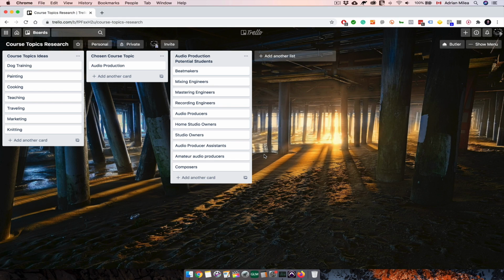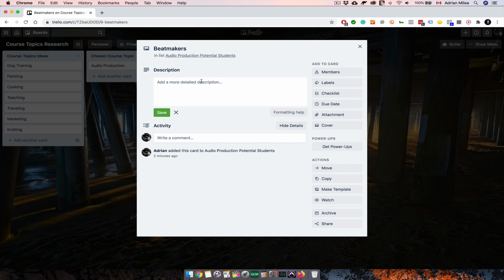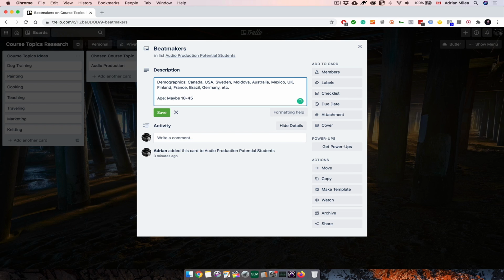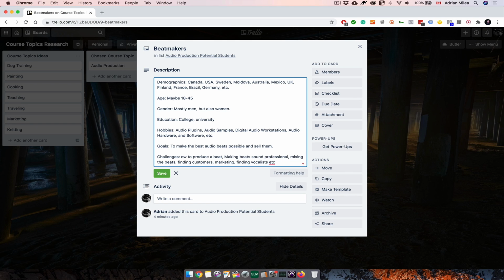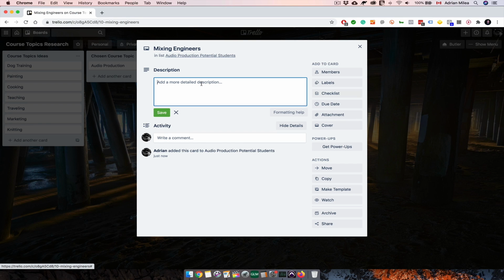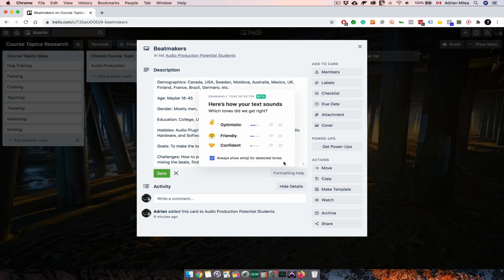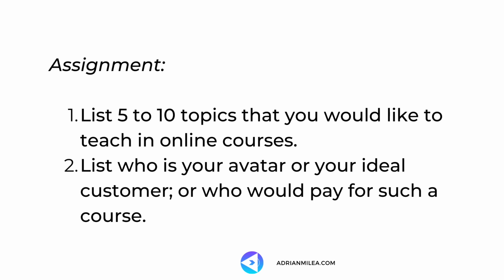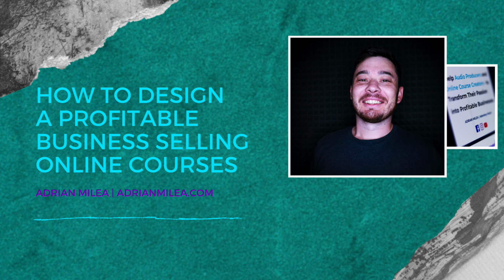How To Create Your Ideal Customer Avatar For Your Business | ProMarketingAcademy.com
How To Create Your Ideal Customer Avatar For Your Business | ProMarketingAcademy.com / Want to find the avatar for your business?

In this video, I'm going to show you some ways you can use in order to find the avatar or the perfect client for your business.  Creating your ideal customer avatar will help you not only in creating a better product, but you will also have in mind the ideal customer you're creating your product for.